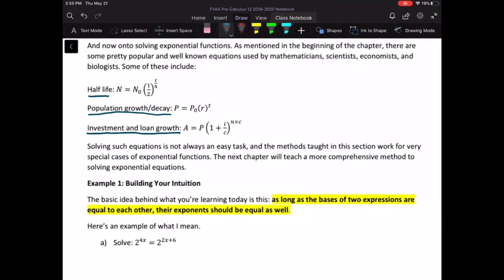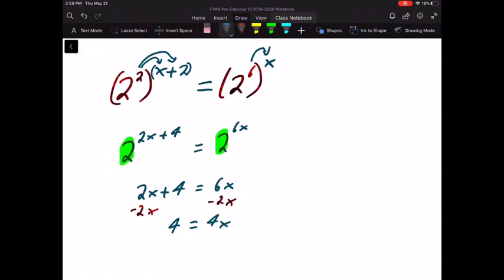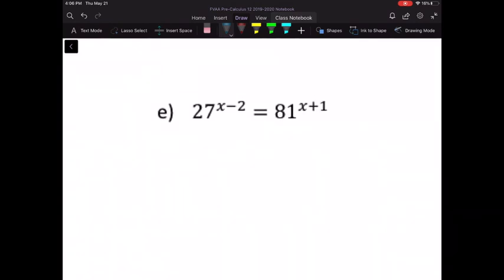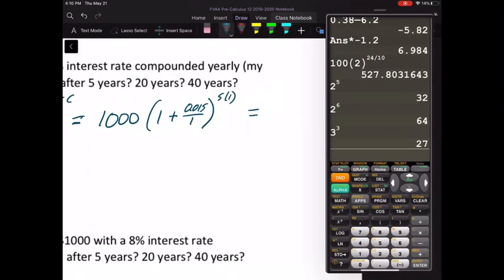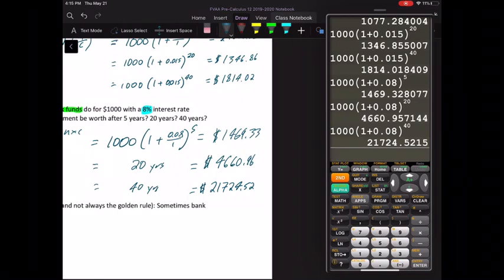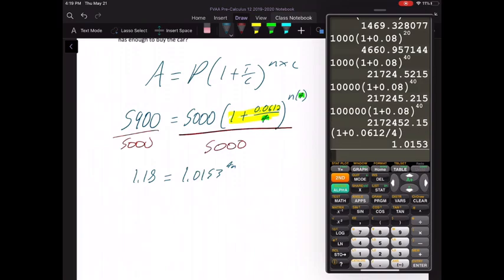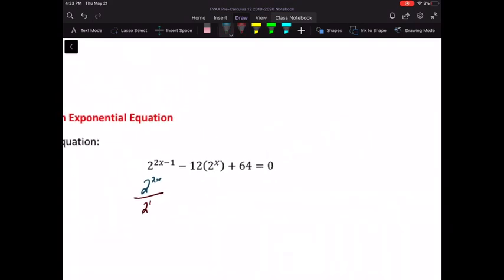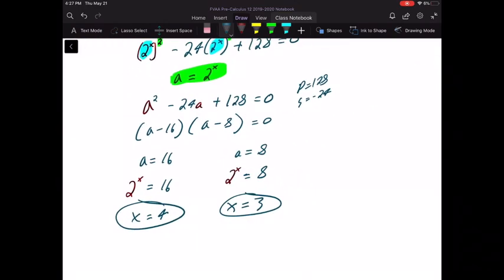BC Pre-Calculus 12 - 7.3 Exponential Equations